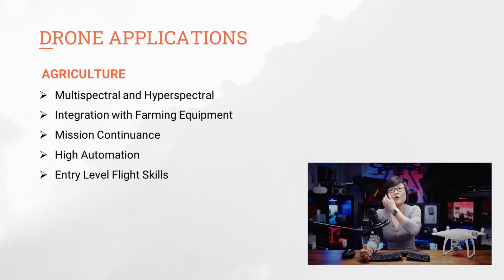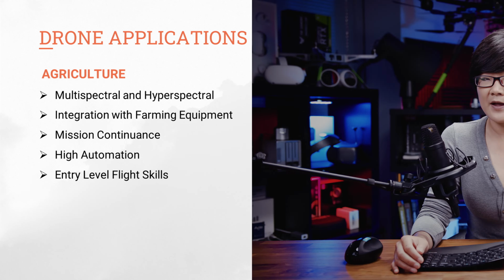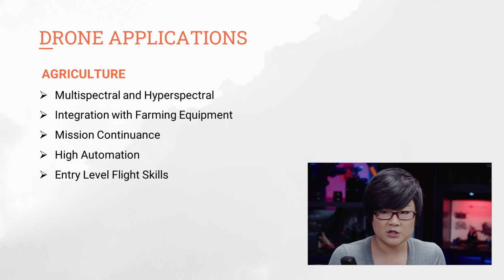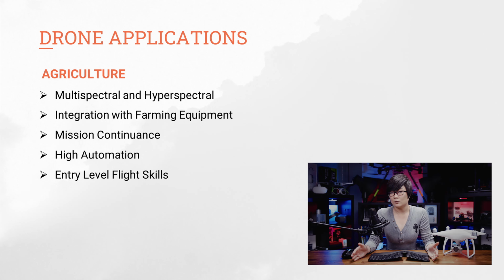Drone Applications || 06 Agriculture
Drone Industry Applications is a free monthly webinar hosted by AlteX Academy to help drone pilots understand and explore the various drone technologies available.

Industry professionals are invited on a monthly basis to join the live discussion.